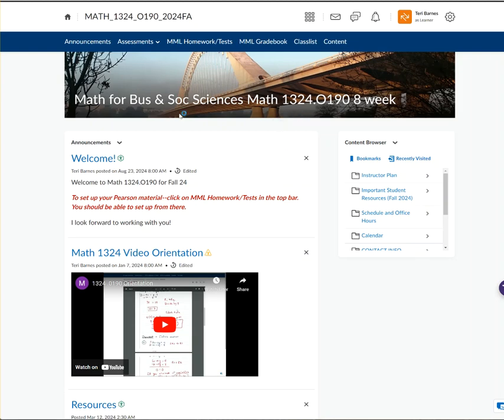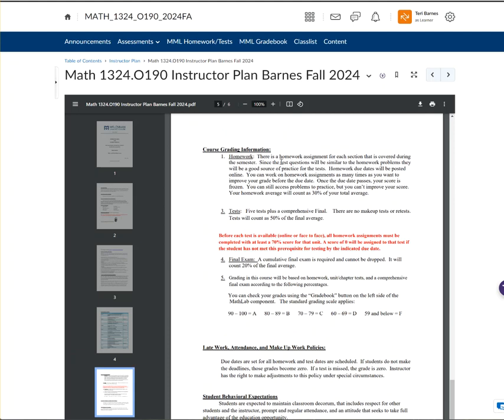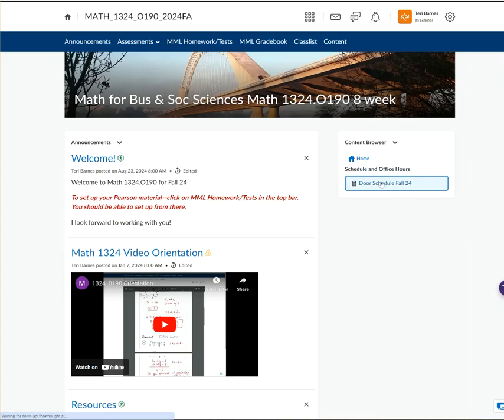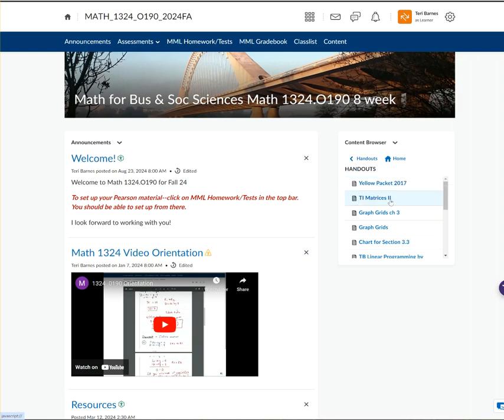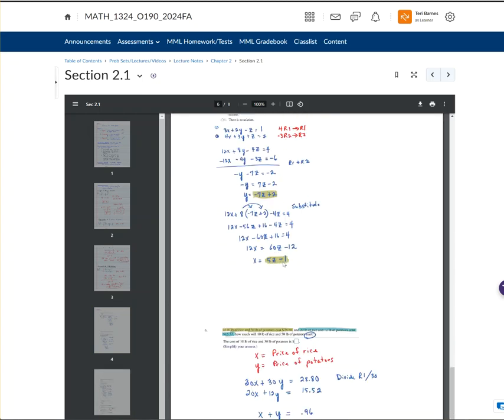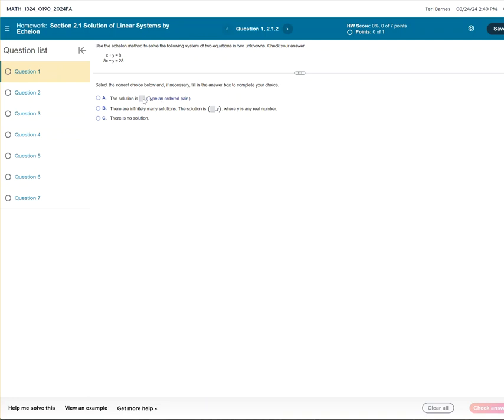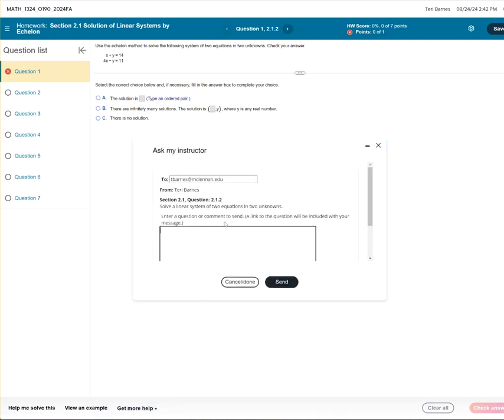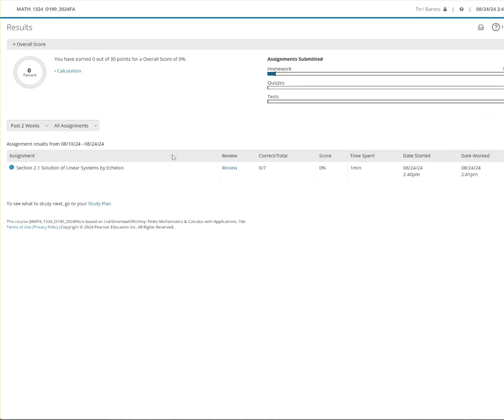Orientation 1324 8 week